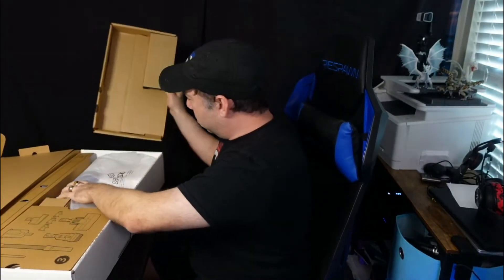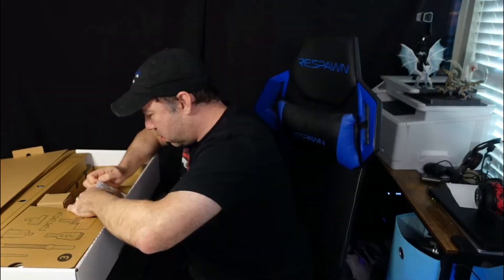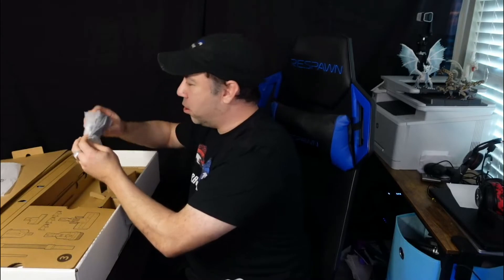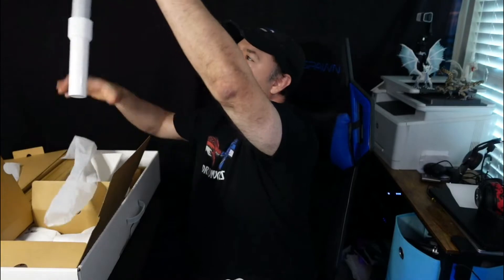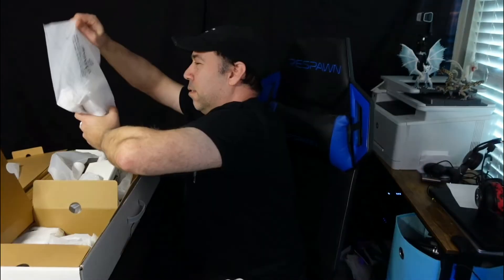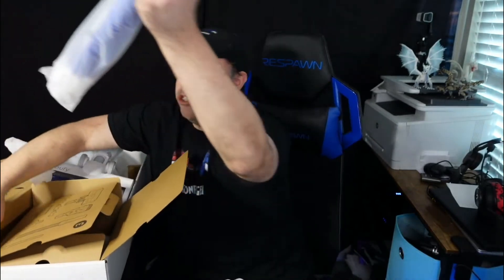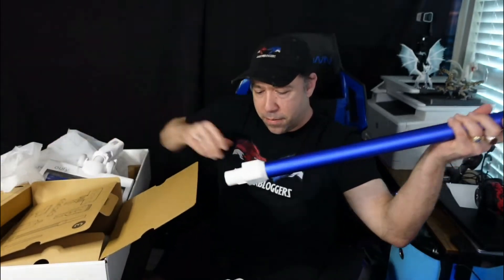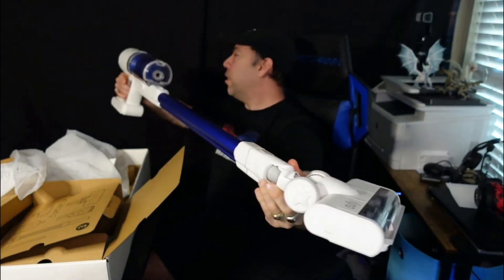What Comes With the eufy HomeVac S11 Stick Vacuum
Pick up the eufy HomeVac S11 on Amazon

This cordless stick vac comes with a spare battery and a flexible hose attachment as well as furniture and baseboard attachments.